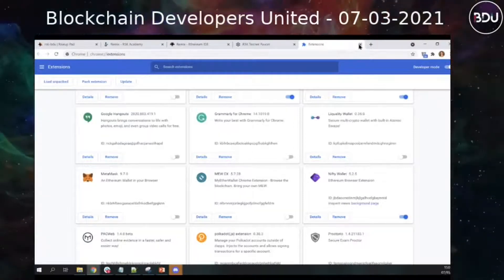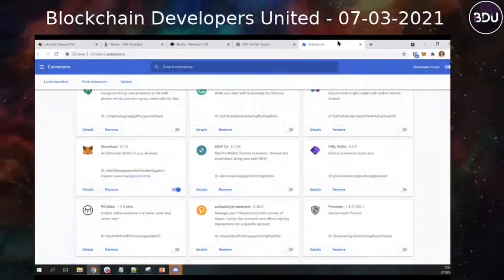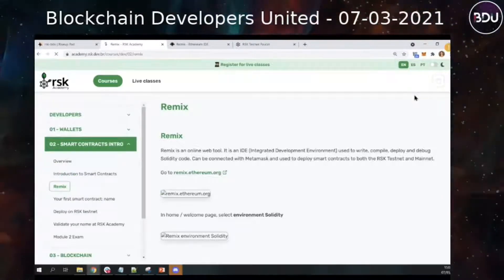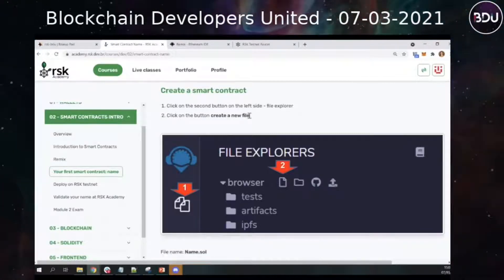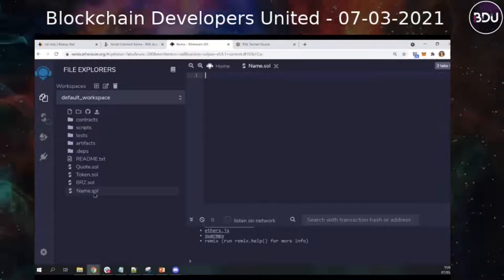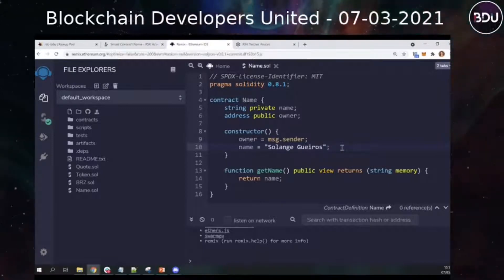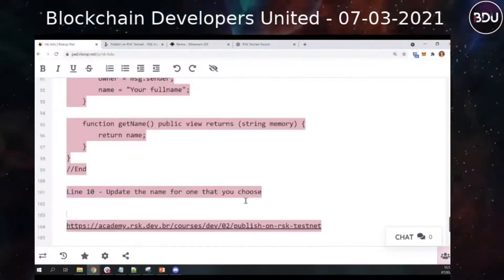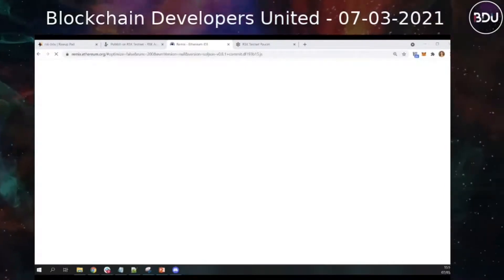Create an RSK dApp | RootStock | Blockchain Developers United | 07-03-2021 | Part 5 of 8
RSK is a smart contract capable blockchain secured by the Bitcoin Network RSK is EVM compatible, which means that this tutorial will be very similar to our previous tutorials on how to deploy

At this meetup we will provide and overview of the RSK blockchain, how it is secured by Bitcoin, and what that means for your dApps. Next we will teach a hands on tutorial about how to create a dApp on RSK!

The workshop will be taught by Solange Gueiros from RSK.

ABOUT RSK

The RSK platform is a language based protocol Solidity it works like a side chain running in parallel to the Bitcoin blockchain. This protocol is based on a bidirectional communication that operates as a bridge to connect both chains. In this way, it allows the Bitcoin network to assist RSK in its execution. That is why the native currency or token of the RSK platform is the RSK smart bitcoin (RBTC), which has a 1: 1 ratio with the original currency of the Bitcoin network, bitcoin (BTC).

Thanks to the functionality of this platform, today it is possible to enjoy decentralized applications (DApps) and complex smart contracts within the Bitcoin network, in much the same way as they occur within Ethereum networks, EOS and others. But with all the security and robustness that the Bitcoin blockchain enjoys thanks to its great computing power.

ABOUT BDU

Blockchain Developers United: We are not an organization in the conventional sense of the word. There are no fees or dues whatsoever. The only requirement for membership is an honest desire to improve as a software developer. As a community our greatest wish is to be helpful to other software developers.

BDU is a decentralized autonomous network of developer community groups, located anywhere in the world. Unbound by in-person constraints, we aim to bring blockchain developers of all skill levels together to train, share resources and build in developer teams.